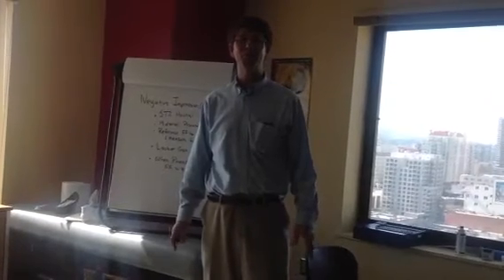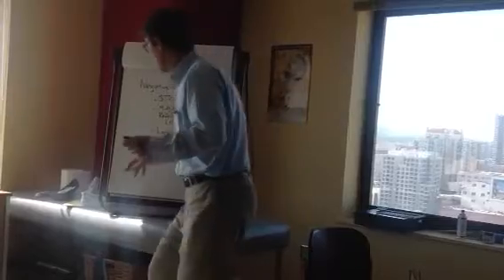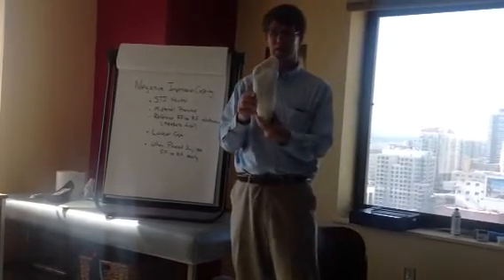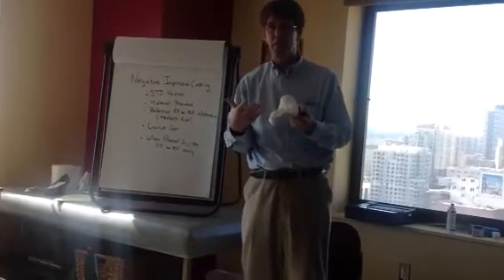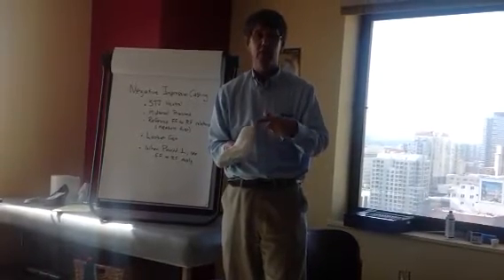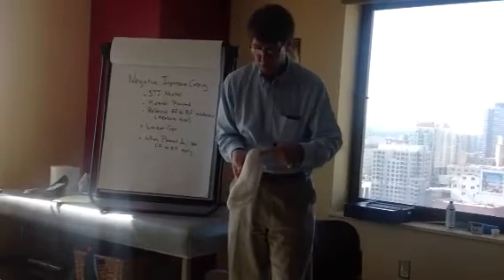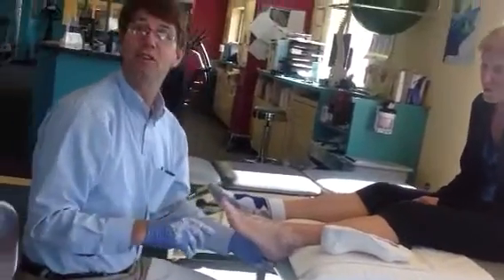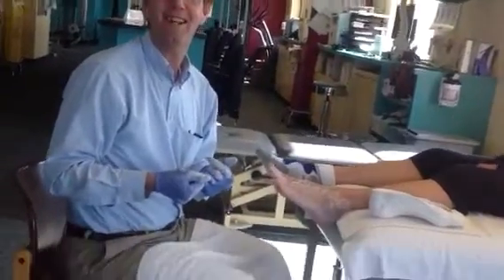Negative Casting for Functional Foot Orthotic Devices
A discussion and demonstration of negative impression casting for the manufacturing of custom made functional foot orthotic devices is presented.